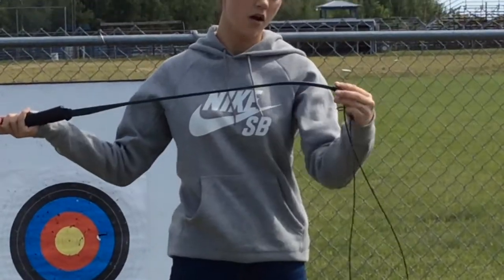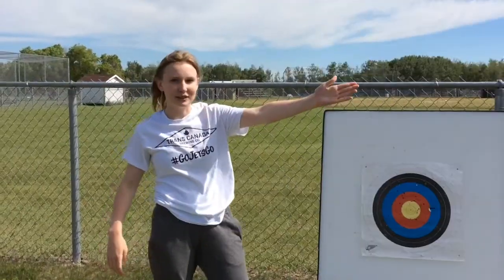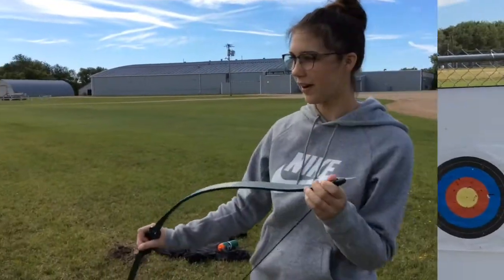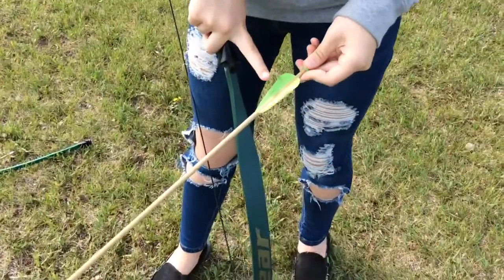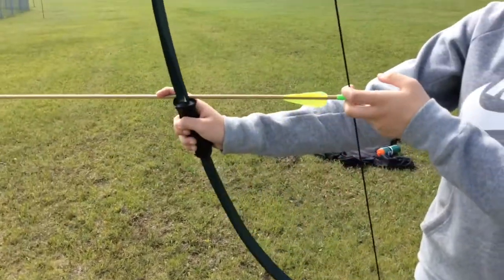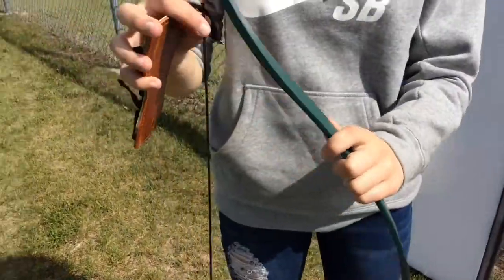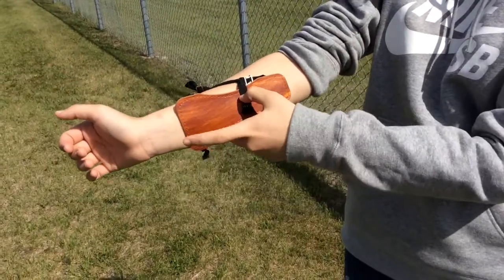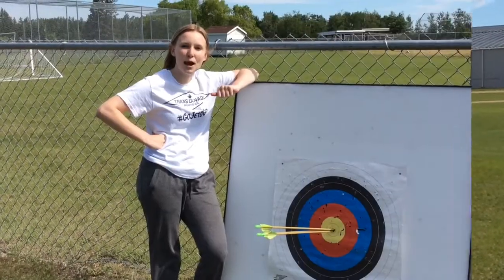How To Be An Archer 101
Become a sick archer!